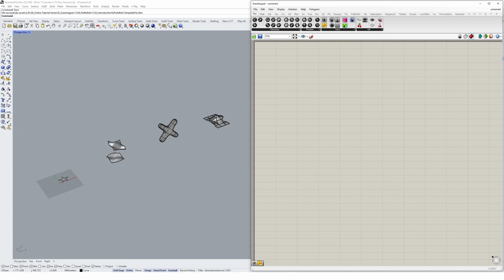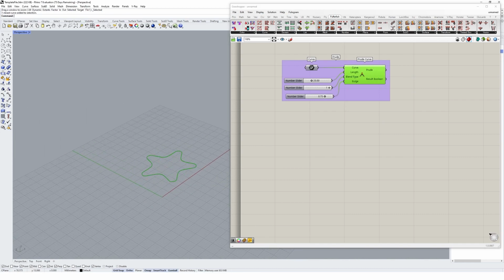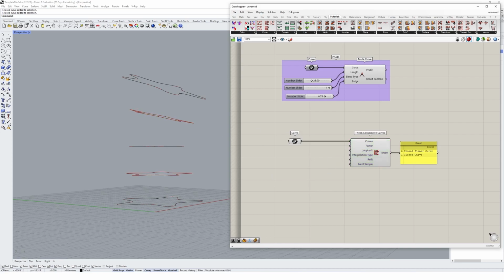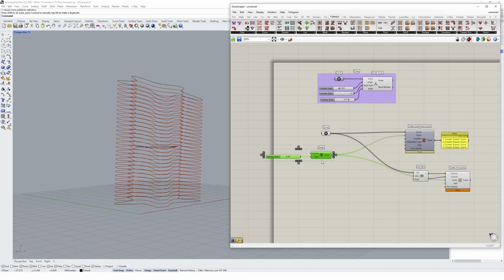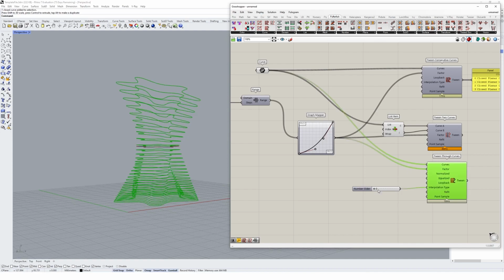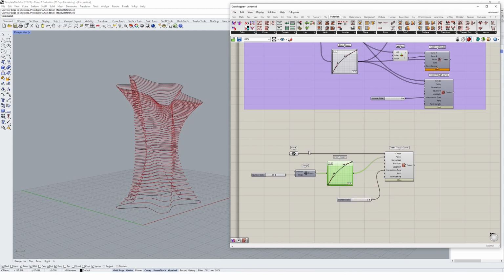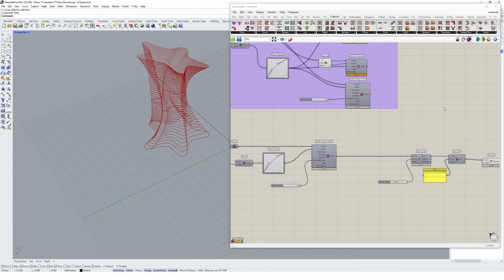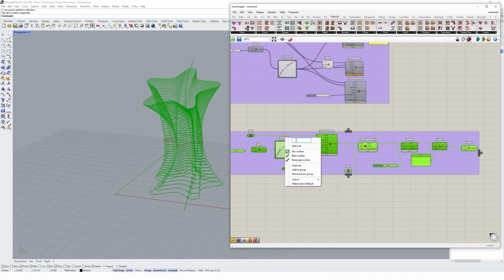How to Tween Curves in Pufferfish for Grasshopper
In this lesson we will tween our first geometry to create a collection of curves. We will examine a few different methods available to us in Pufferfish to understand the difference. We will then apply this logic to 3D printing, and create a 3D printed toolpath for a complex geometry.